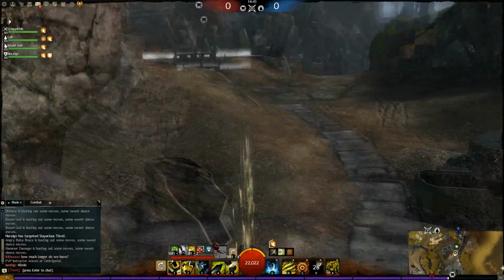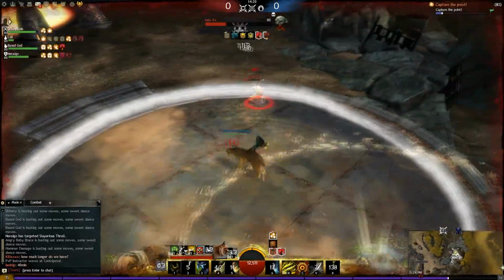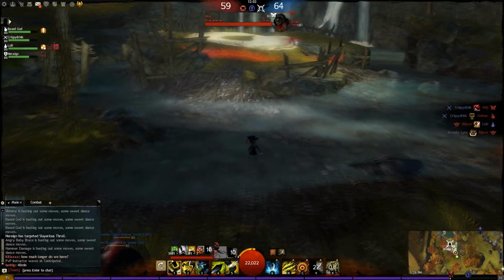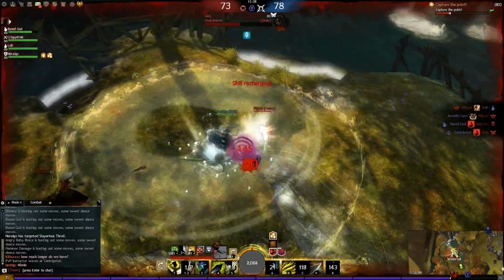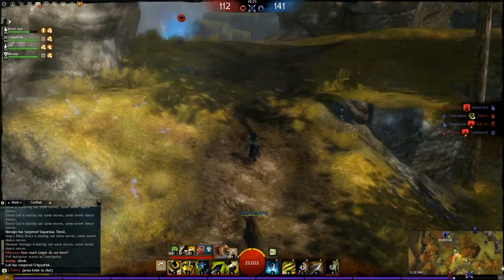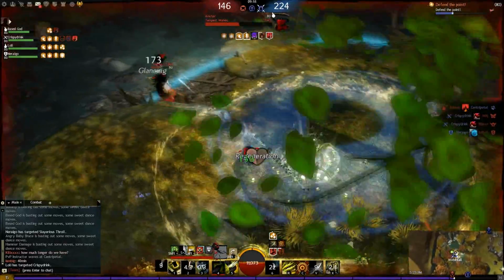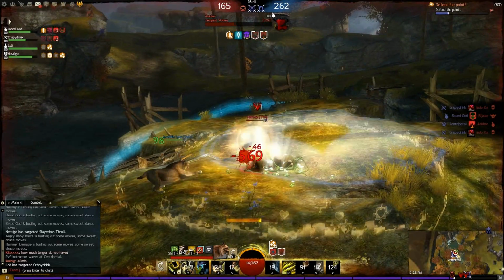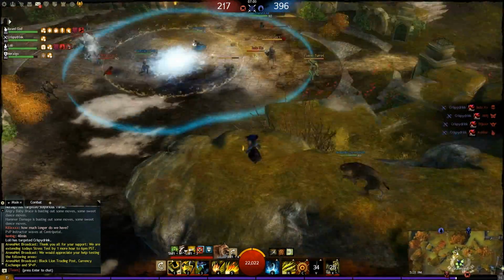Team Salt vs Team Indo Xx - Condition Ranger Explanation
First of three games I recorded using my condition build, this is a commentated guide while the other two will have our mumble conversations instead. I advise having the game and the build open at the same time so you can follow along as I explain it and still enjoy the video. I'll also be linking my teammates PoV's for this video so you can see the game from their PoV's if you want.